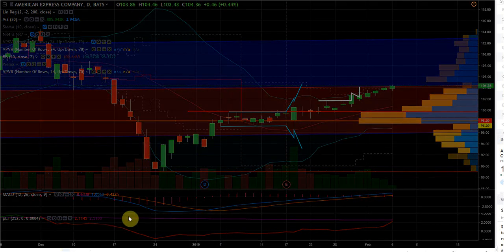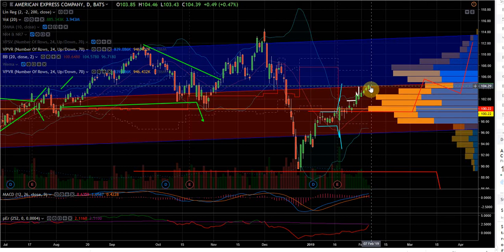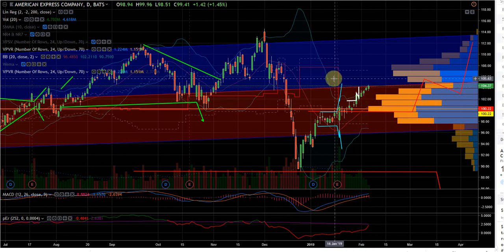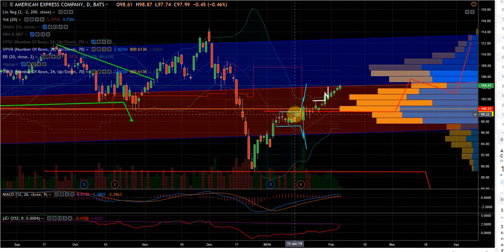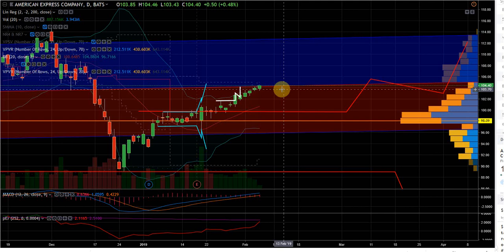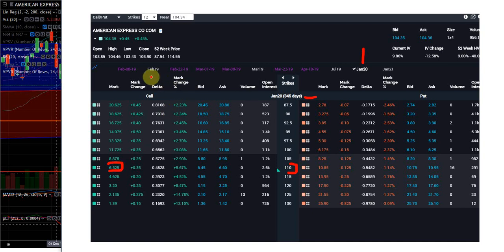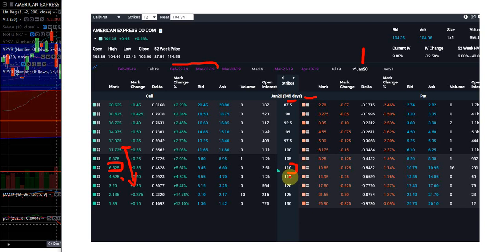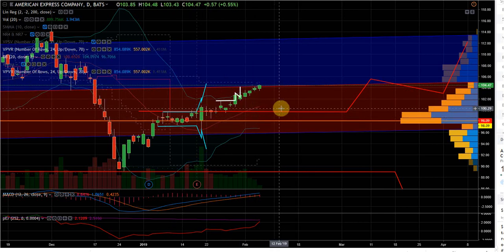AXP0206manage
6 minutes on how to manage a winning trade.